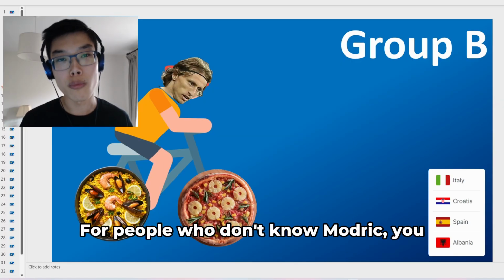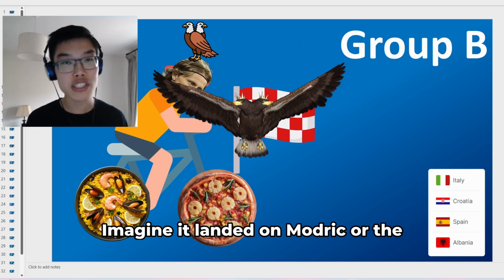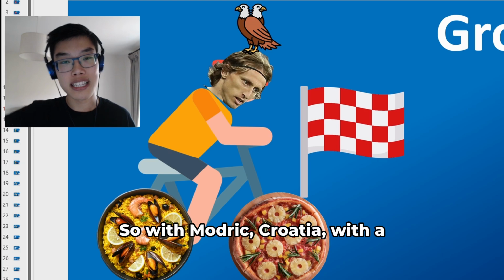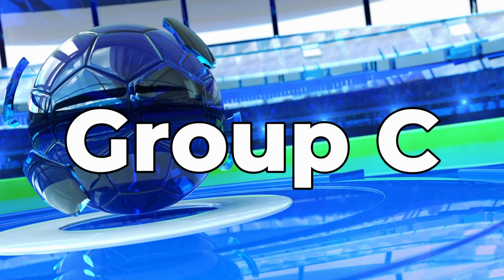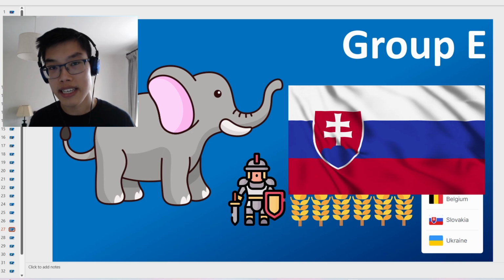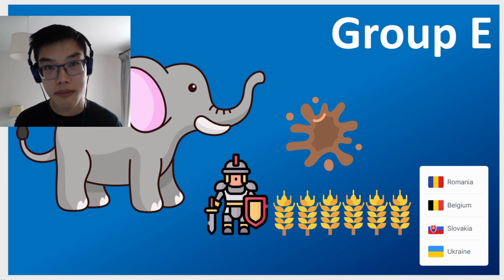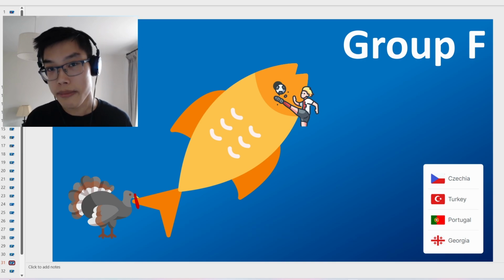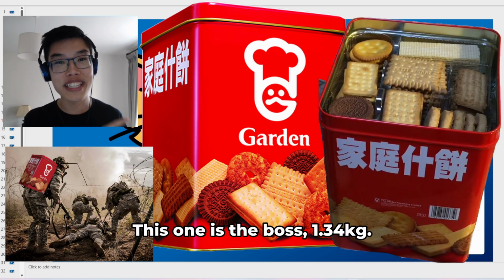Remember All 2024 EURO Teams with This Powerful Memory Trick!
Struggling to remember all the teams and their groups in the 2024 EURO? This video uses powerful memory tricks to help you recall all 24 teams effortlessly, even if you're not a football enthusiast.

This video uses vivid imagery, silly scenarios and surprising associations to make memorizing teams an enjoyable experience. Plus, this approach can actually help you retain information better than just glancing at a list! Also, the beauty of this method is you can apply it in future tournaments and many areas of life.

This video might not be the ultimate showcase of pure memory power, but I hope it shows you that the memorisation process is not always tedious but can be fun and engaging.